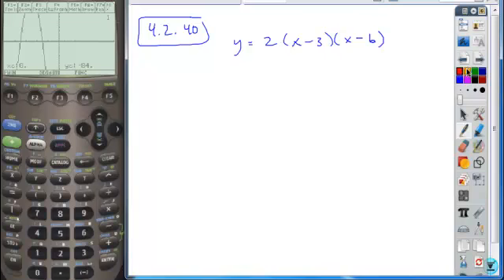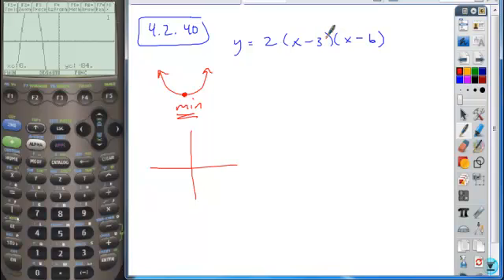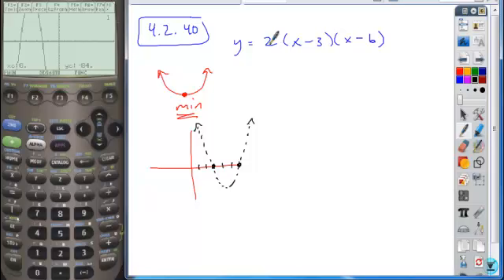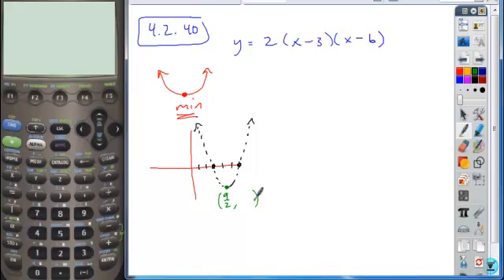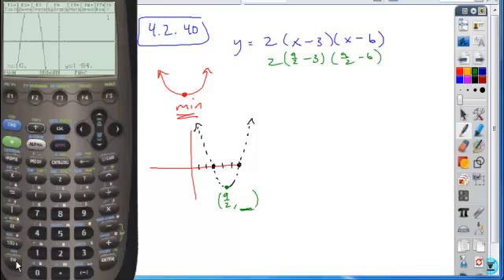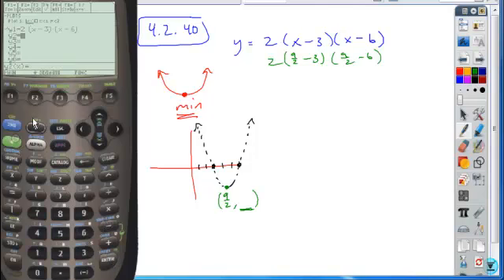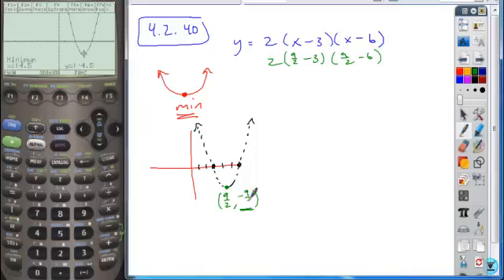4 2alg2 hw40